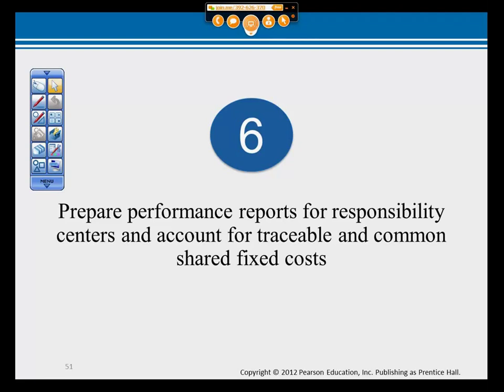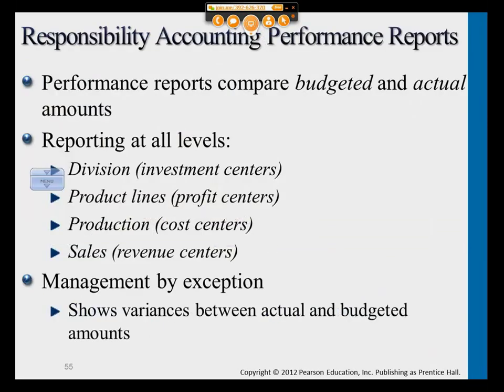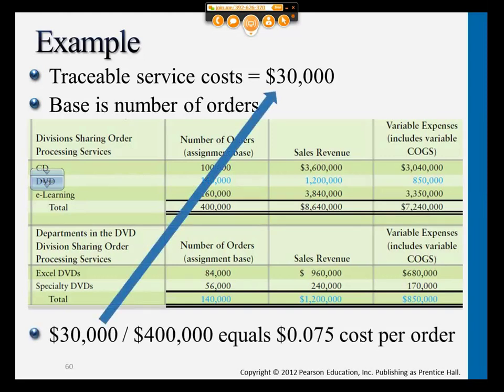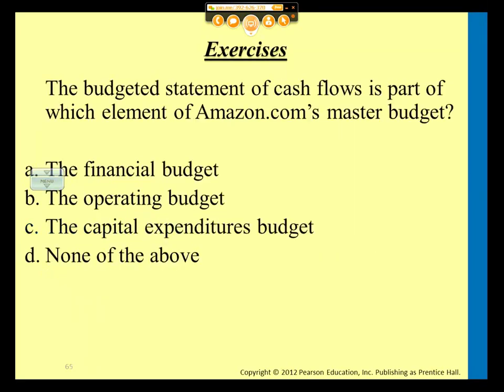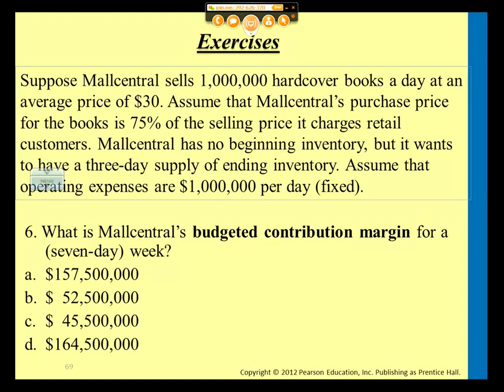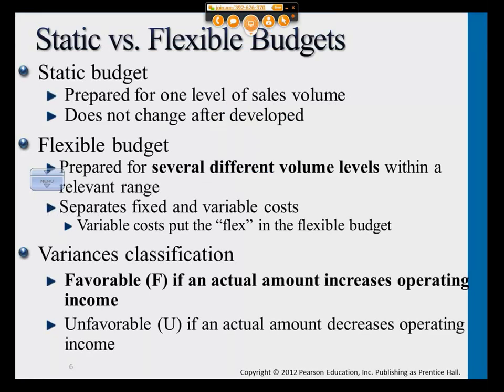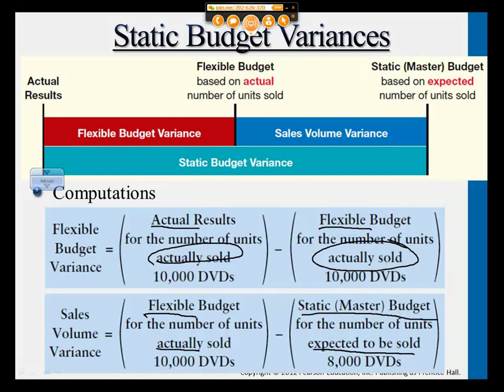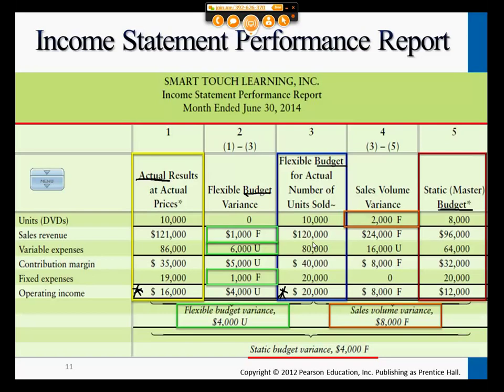Preparing Performance Reports/Flexible Budgets- Intro to Managerial Accounting- Professor Gershberg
Professor Tatianna Gershberg
Lecture: Preparing Performance Reports/Flexible Budgets

Prepare Performance Reports 0:17

Partial Organization Chart 1:13

Responsibility Accounting 3:25

Responsibility Centers 4:53

Responsibility Accounting Performance Reports 9:08

Exercise 10:55

Service Departments 11:13

Traceable Fixed Costs 13:31

Common Service Departments 15:47

Example 16:54

Responsibility Accounting Reports 22:17

Exercises 24:10

Flexible Budgets and Standard Cots 39:51

Budgets and Variances 40:36

Static vs. Flexible Budget 42:36

Create a Flexible Budget 44:16

Using the Flexible Budget 47:09

Static Budget Variances 48:33

Income Statement Performance Report 53:00

We discuss responsibility accounting in this lecture. Cost center, revenue center, profit center, and investment center, are the four types of these responsibility centers.  We also discuss their importance and goals.  A few examples are also used in this class for a better understanding of the subject.

Responsibility accounting is a system for evaluating the performance of each responsibility center and its manager. A responsibility center is the part of the organization for which a particular manager is responsible. It is a part of the organization for which a manager has decision making authority and accountability. There are 4 types: cost, revenue, profit, and investment centers. It is due to decentralization that reports on individual segments is needed.

Performance reports compare budgeted and actual amounts. They report at all levels - division (investment centers), product lines (profit centers), production (cost centers), and sales (revenue centers). Management by exception shows variances between actual and budgeted amounts.

Departments that provide services to multiple departments or divisions for the company. They usually do not generate revenues for the company, and are similar to the shared production overhead (i.e. they are useful to many things rather than just one). Examples of these nonproduction related service departments include payroll and human resources, accounting, copying / graphic services, physical plant, repairs & maintenance, advertising (companywide, not specific to a product), mail / shipping services, shared facilities (meeting rooms), legal services, travel booking services.

Traceable fixed costs are costs directly associated with an individual product, division, or business segment. They would disappear if the company discontinued the product, division, or segment in question. Assigning traceable fixed costs is more fair than just splitting the cost equally (which is unfair). It is based on the use of services (i.e. people who use services a lot charged more than those who use them less).  The suitable cost drivers must be identified to be able to assign traceable service department charges.

The budget variance is the difference between an actual amount and a budgeted figure. Managers use variances to operate a business. It is important to know why actual amounts differ from the budget. It enables managers to identify problems and decide upon which actions to take.

The static budget is prepared for one level of sales volume and does NOT change after it is developed (thus "static" or stationary). The flexible budget, on the other hand, prepared for several different volume levels within a relevant range. It separates fixed and variable costs. It is the variable costs that put the "flex" in the flexible budget.

Variances can be either favorable or unfavorable. A variance is favorable if an actual amount increases the operating income. A variance is unfavorable if an actual amount decreases operating income. Managers need to know why a certain variance occurred so that they can pinpoint the problems at hand and take corrective actions to combat those problems. Managers divide the static budget variance into two broad categories - the flexible budget variance and the sales volume variance. The flexible budget variance occurs when the sales price per unit, variable cost per unit, or fixed costs were different than planned. Sales volume variances arise because the actual number of units sold differs from the amount in the static budget.